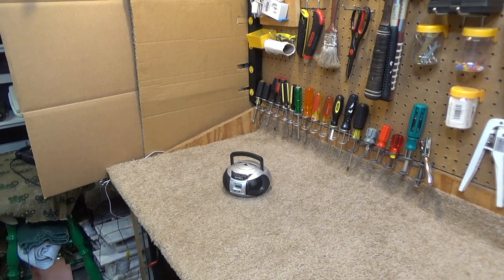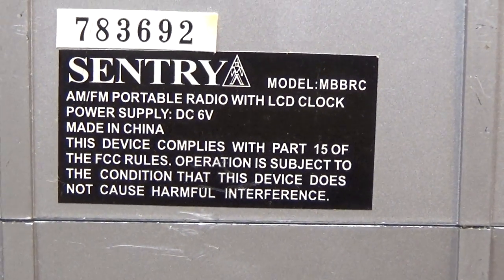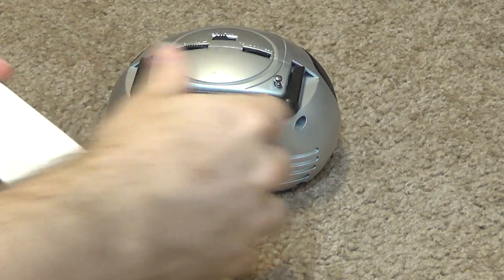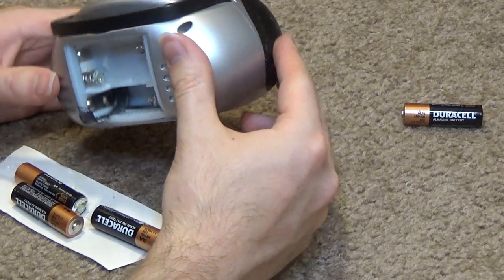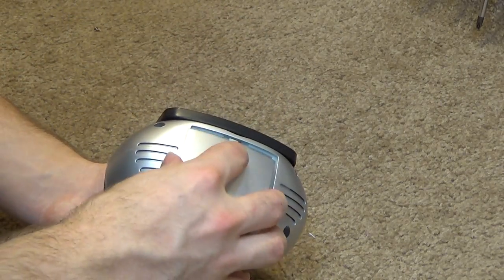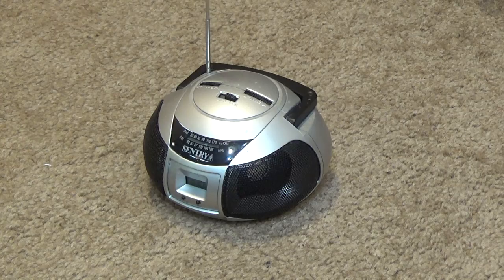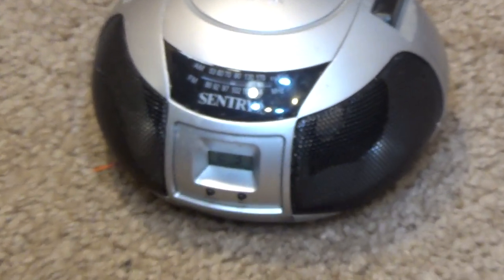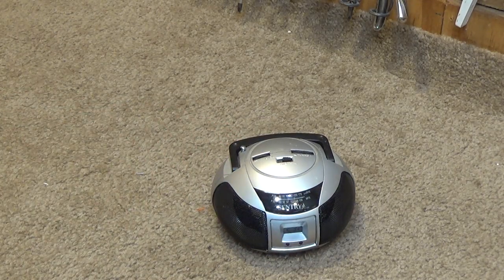Sentry MBBRC Radio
A very small Sentry branded radio, model MBBRC.. Not the greatest, but not totally unusable either..